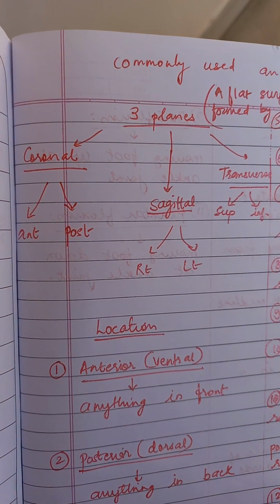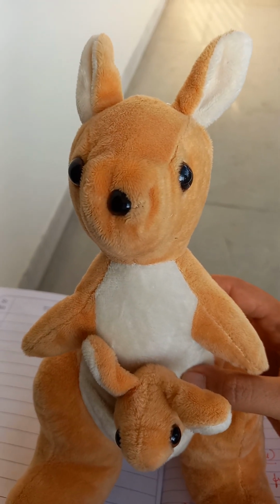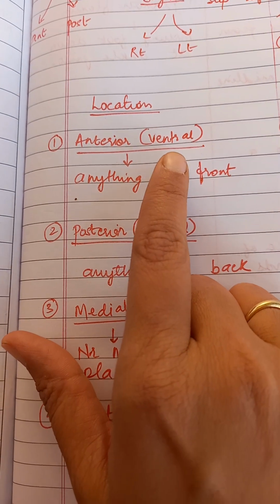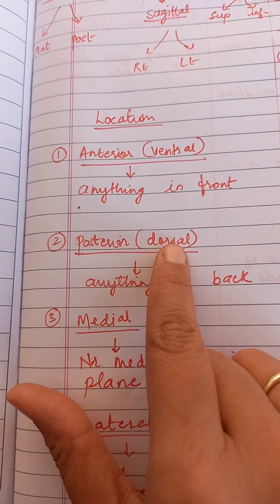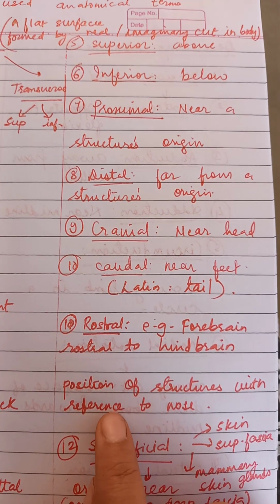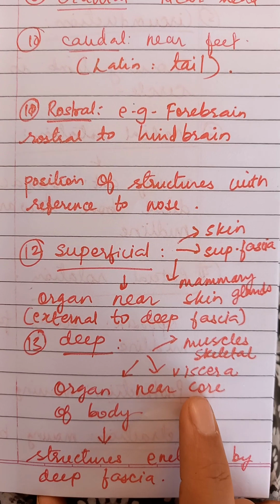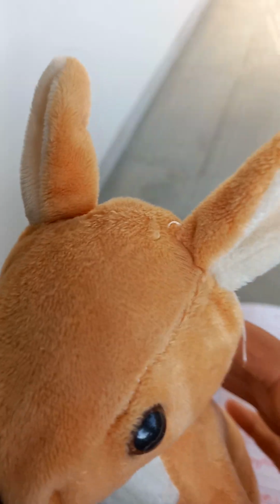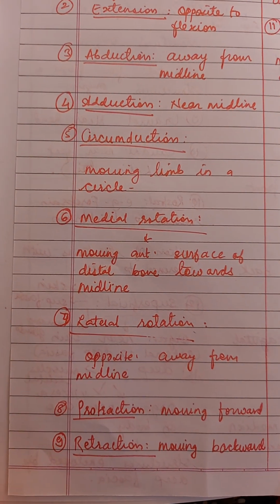COMMONLY USED TERMS